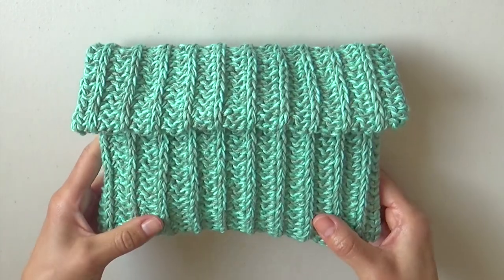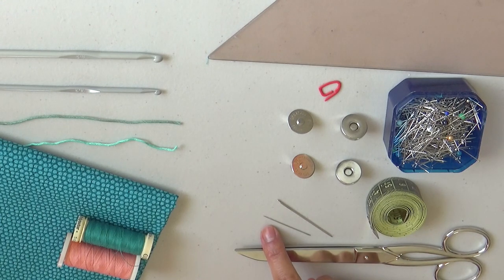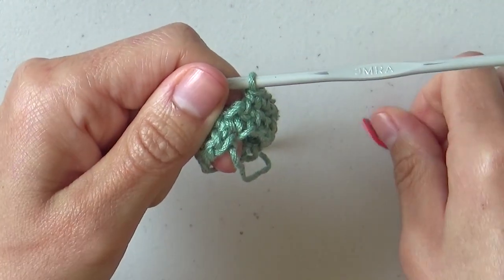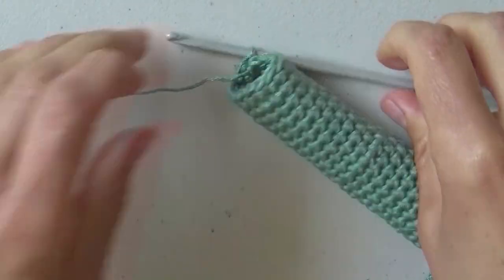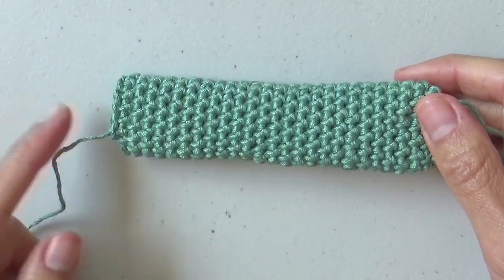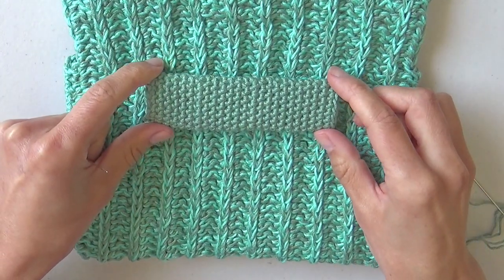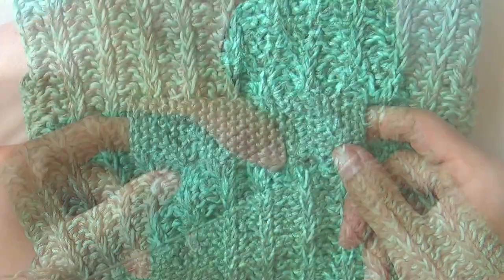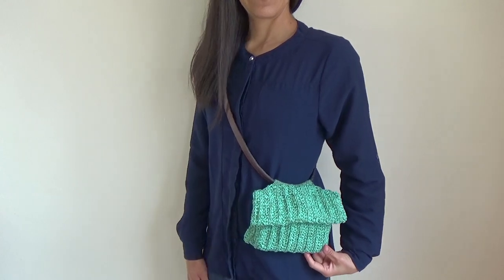Via BELT BAG | FREE CROCHET Pattern, with KNIT-LIKE ribbing, EASY and PRACTICAL accessory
Use one of your own belts to make a super practical accessory, for those traveling days or just to stay comfortable by carrying only the essentials. Create that sturdy ribbing with a half double crochet variant that works up fast, by holding two yarns together. A project to crochet back and forth and in the round, with focus on the finishing, to seam, add clasps, a lining and give this design great structure. An easy level crochet pattern, because it only includes basic stitches and simple construction.

Find WRITTEN INSTRUCTIONS, IMAGES AND MORE DETAILS of this pattern in

If you want the formatted, ad free, 9 page PDF document (with written instructions and more than 50 images in photo tutorials) of the Via Belt Bag, this is available in my pattern stores in:

- MATERIALS 00:35
- MAIN PIECE 01:19
- BELT LOOP 09:55
- CLASPS AND BAG SEAMING 13:09
- LINING 17:35
- BELT LOOP SEAMING 20:44

SUGGESTED MATERIALS
- 4.5 mm (G7) crochet hook
- 3.5 mm (E4) crochet hook
- One 100 gr/ 3.52 oz (212 m/ 232 yd) skein of sport weight cotton yarn in GREEN
- One 100 gr/ 3.52 oz (212 m/ 232 yd) skein of sport weight cotton yarn in AQUA
- 0.3 yd/ 0.3 m of fabric for lining
- 2 sets of magnetic clasps in SILVER
- Regular sewing thread in GREEN or AQUA
- Regular sewing thread in contrasting color
- Stitch marker
- Pins
- Tapestry needle
- Sewing needle
- Square ruler
- Measuring tape
- Scissors